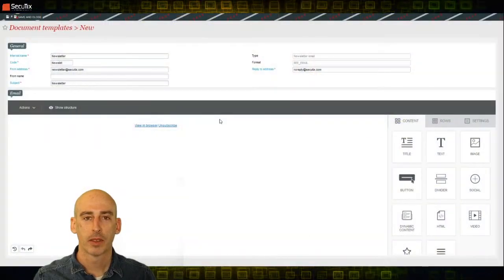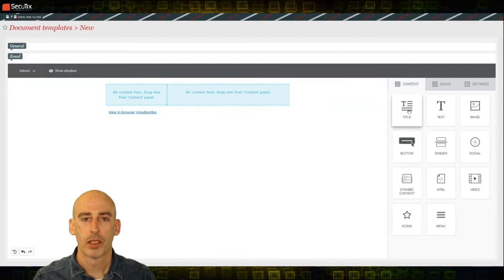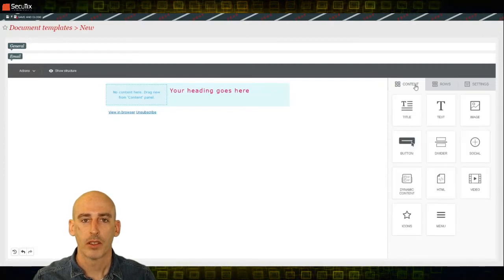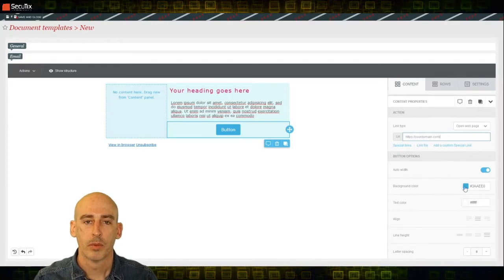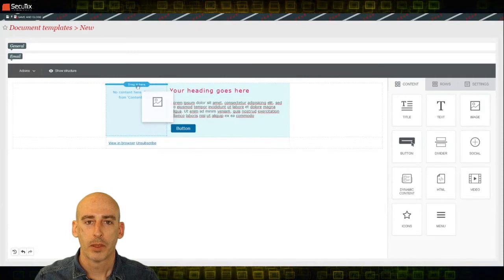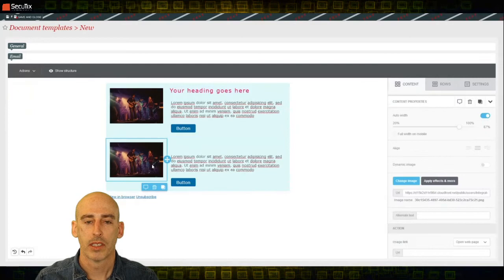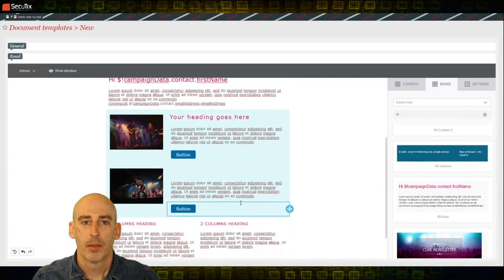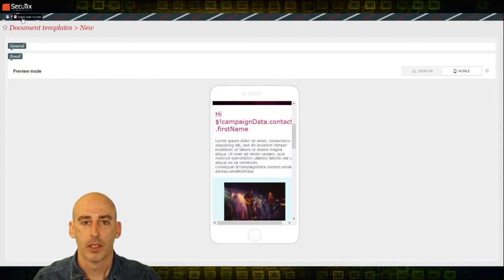SecuTix 360° | SAM new email editor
Everything you need to know about the new email editor of SAM

Ian Rickebusch, PhD
Product Manager